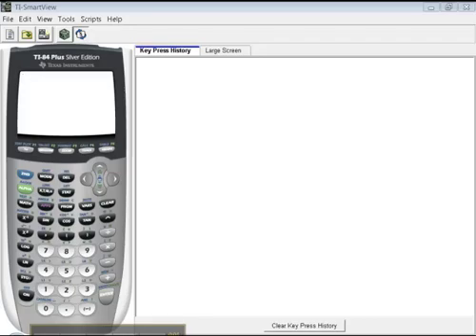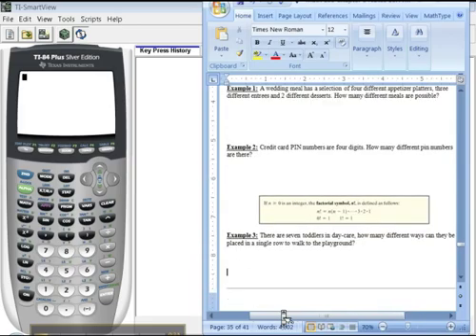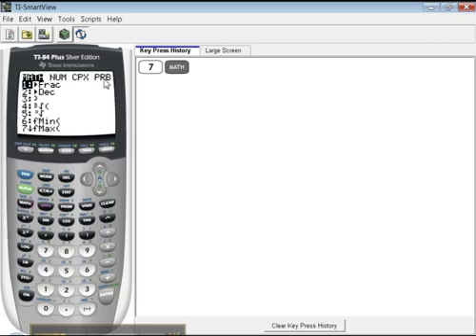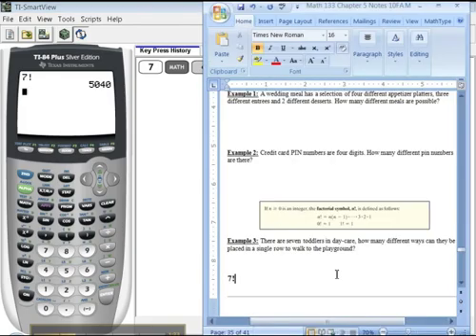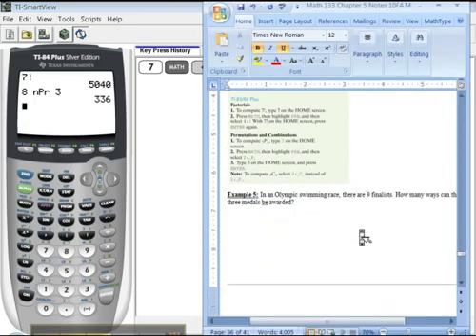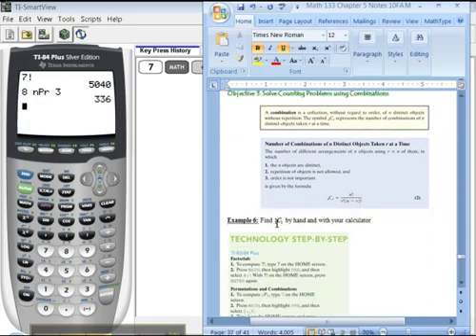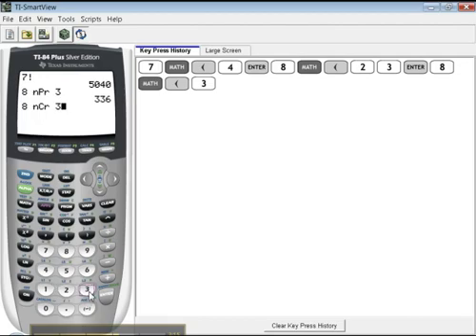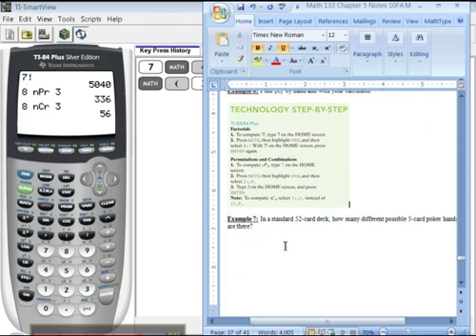Ch 5 - Part 1 of 1 - Math 133 TI-83/84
Using a Ti-83/84 calculator in introductory statistics. This tutorial covers:

Factorial
Permutations
Combinations